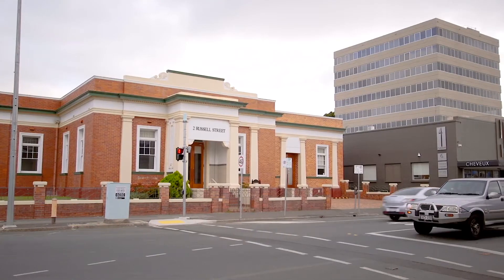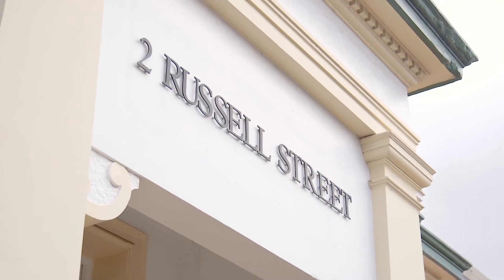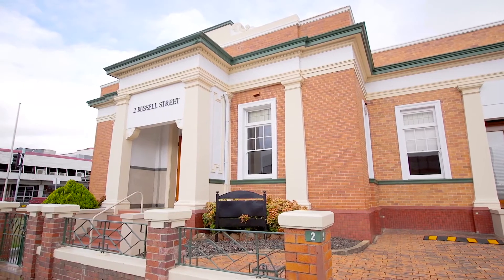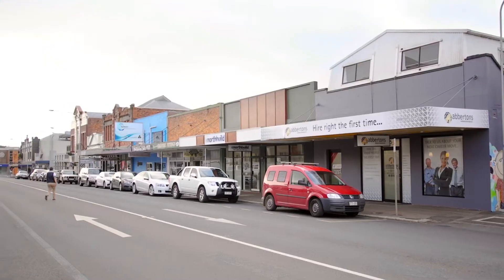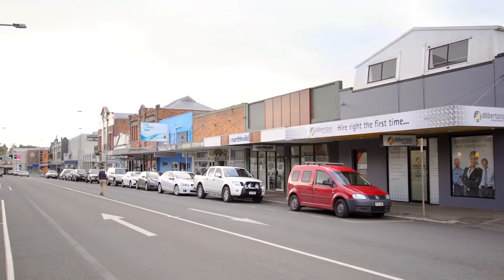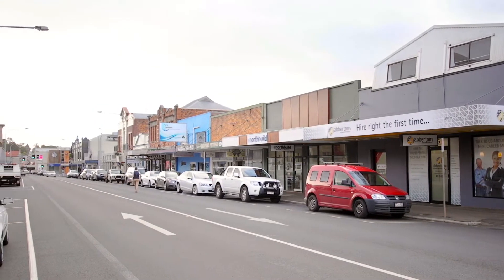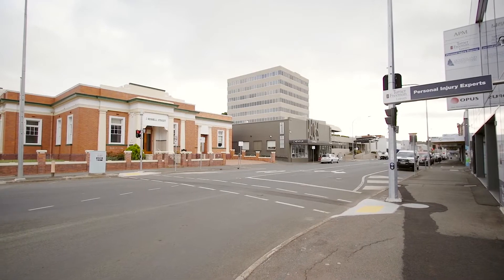Toowoomba City, 2 Russell Street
2 Russell Street Toowoomba City QLD

Marketed by:
(R) McGrath Toowoomba
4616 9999